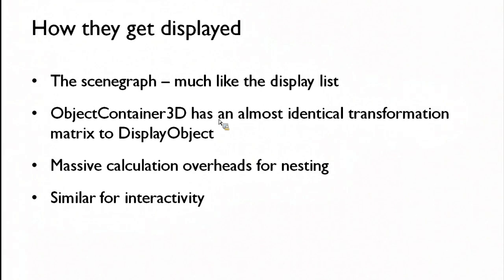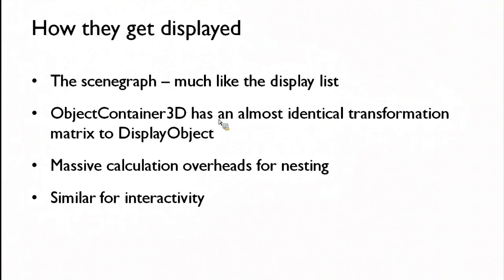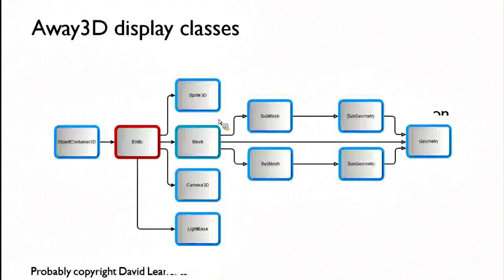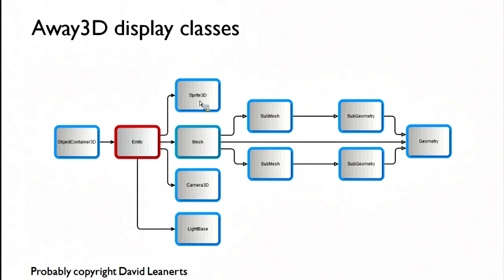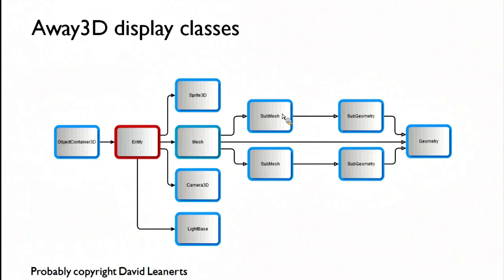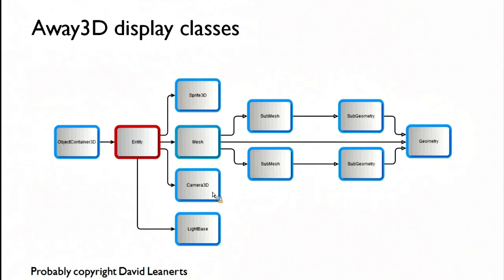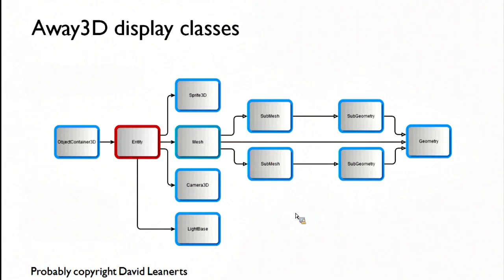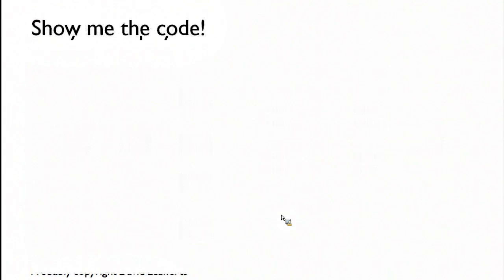FlashTent Part 6 : Getting Started with Away3D 4.0 5/8 How it Works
How they get displayed: - The Scenegraph - much like the display list - ObjectContainer3D - has an almost identical transformation matrix to DisplayObject - Massive calculation overheads for nesting - similar for interactivity